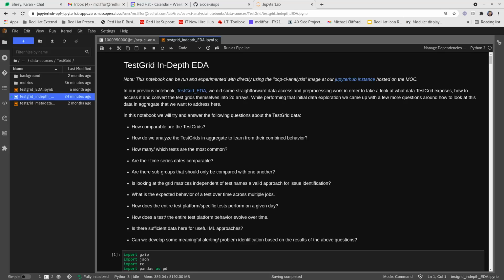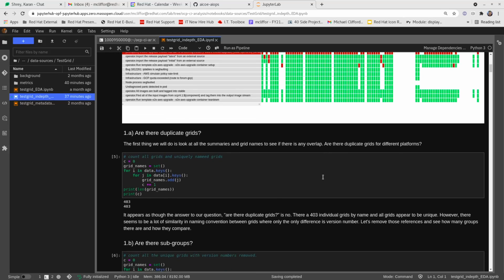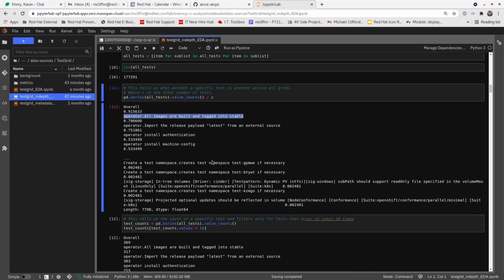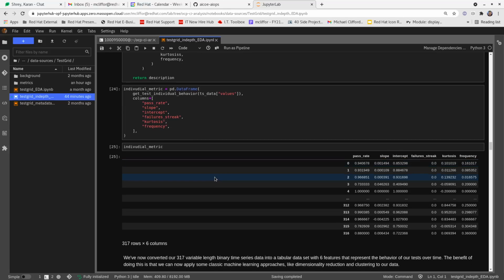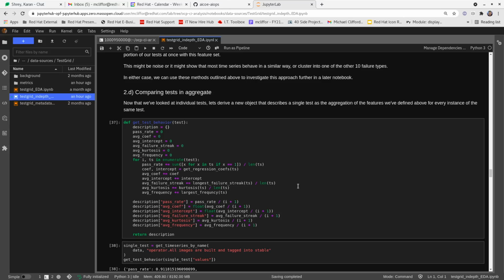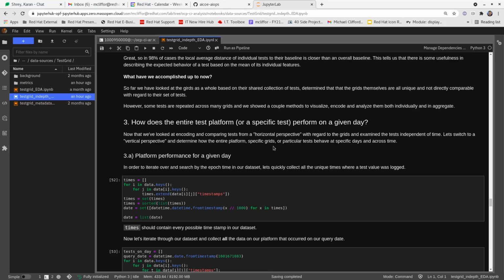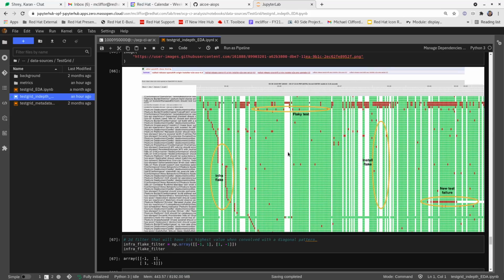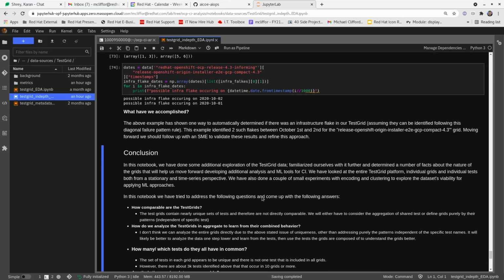TestGrid In-Depth EDA Notebook Walkthrough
As part of project AI4CI, we analyze TestGrid data using python! In this video, we will take a closer look at the format of the TestGrid data and discuss some approaches for analyzing it effectively and preparing it for further use by ML models.